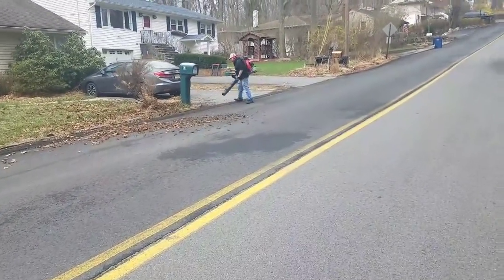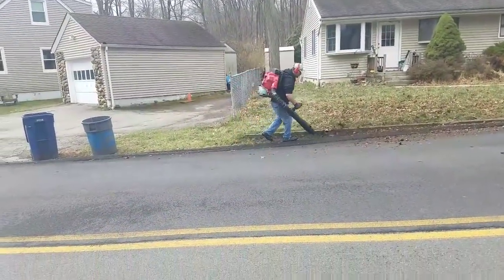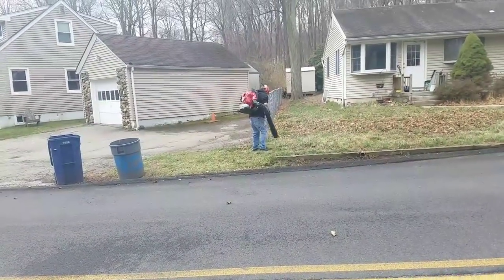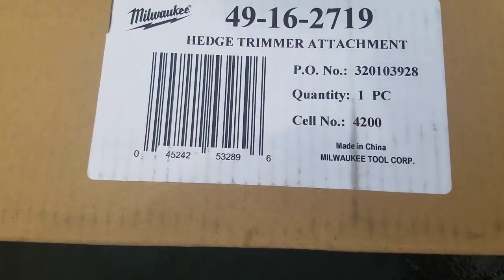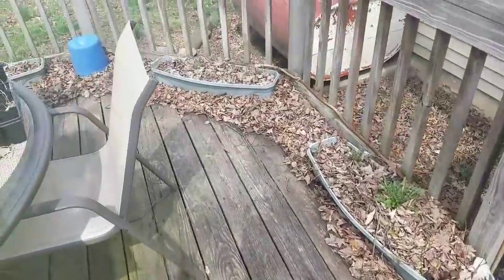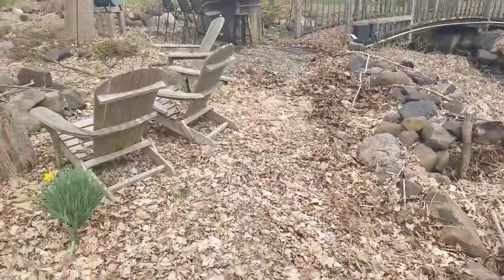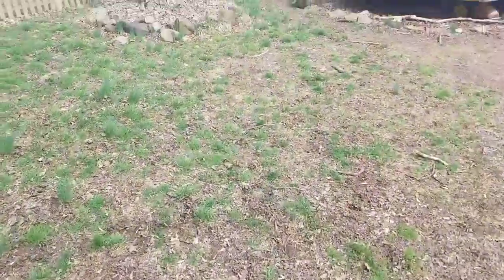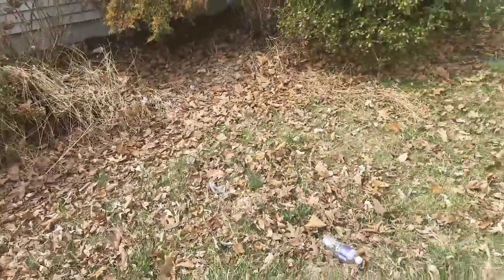Spring Clean-Up /Property Tour